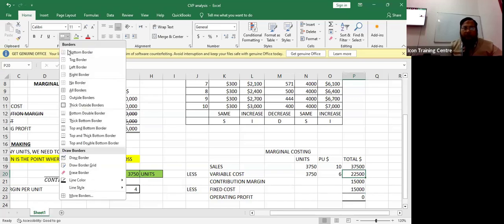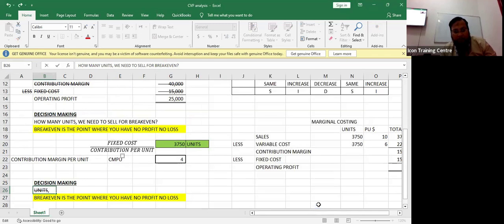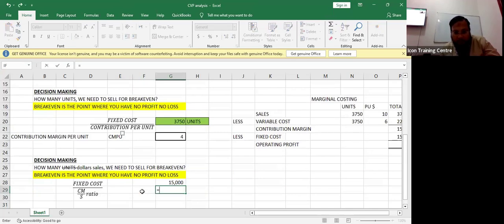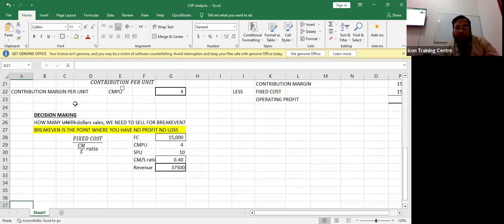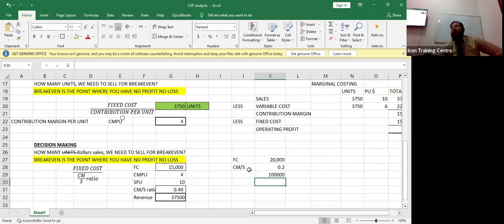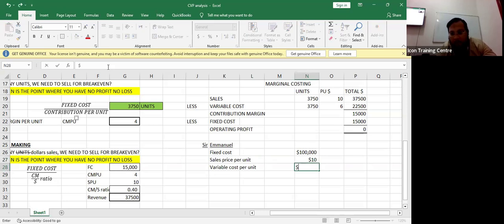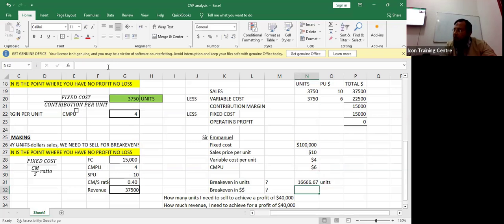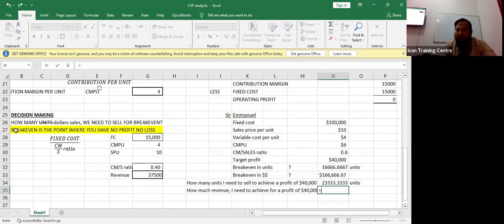WORLD EASIEST CVP ANALYSIS PART 2 | Breakeven in Dollars